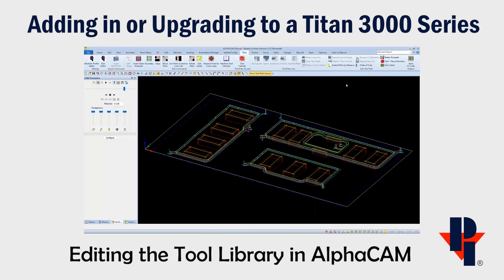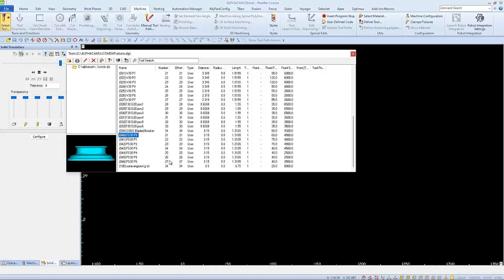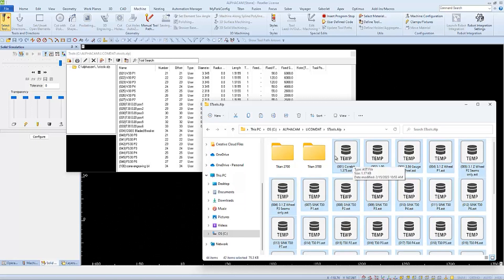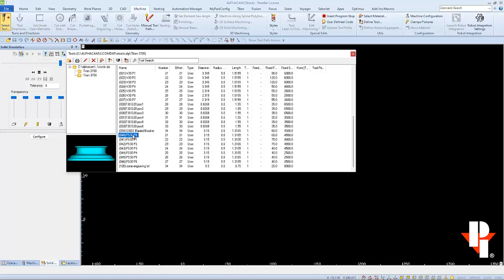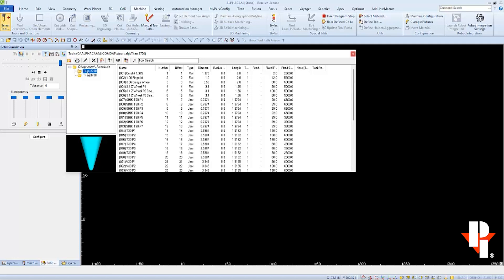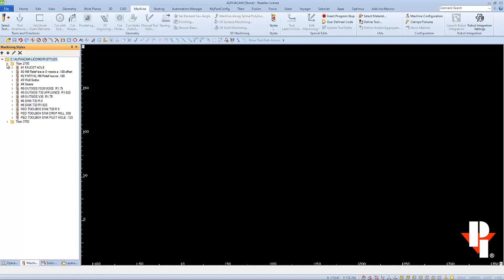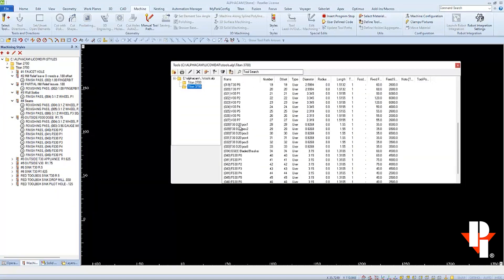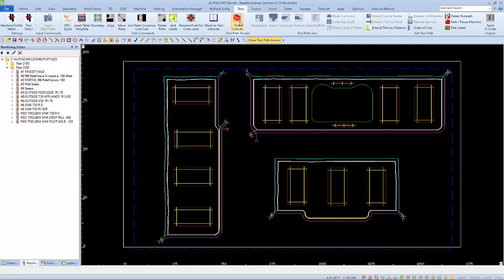Titan 3000 AlphaCam Tool Library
The Titan 3000 Tool Library is slightly different from all previous Titan models. This instructional video shows how to copy an existing AlphaCam Tool Library and modify it for use with the Titan 3000 models.

Chapters:
0:00 Introduction
0:27 Profiles
1:38 Tool Library
2:55 Copy Tool Library
6:00 Editing 3000 Series Tools
8:33 Updating 3000 Series Styles
9:00 Copy Styles
10:58 Editing Styles